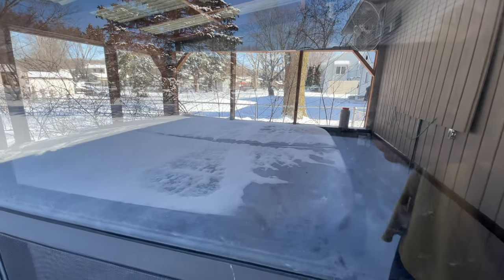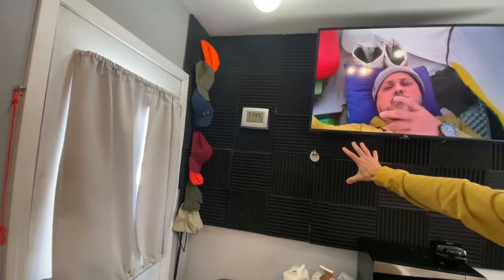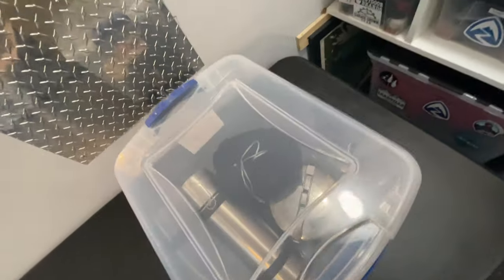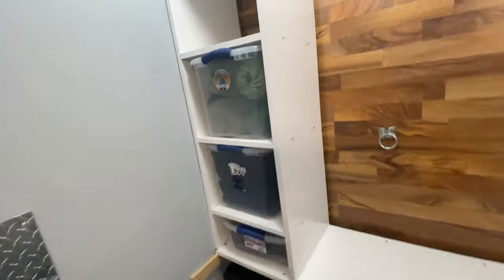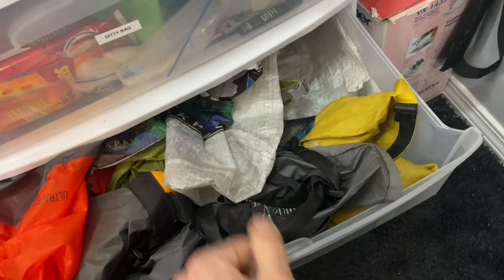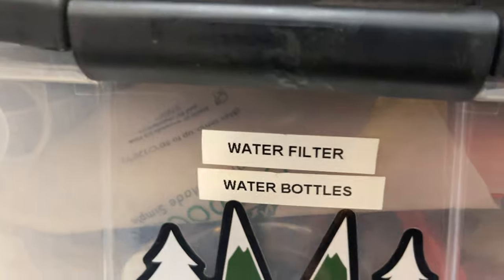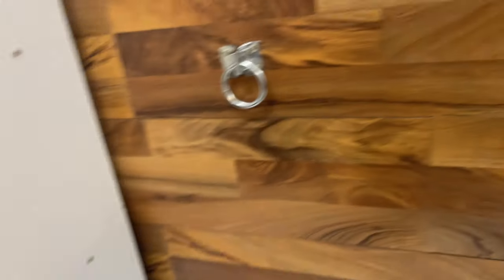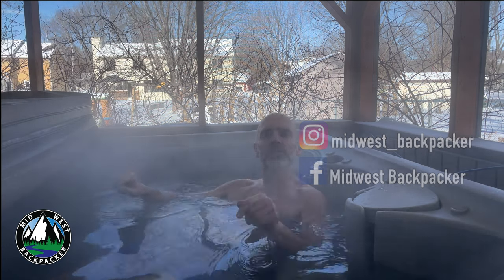Gear Storage: Behind the Scenes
This behind the scenes video shows you how I store my gear when I am not backpacking.

Top Quilts-
UGQ Outdoors 20 Degree Bandit -

Under Quilts-
Loco Libre 20 and -20 Degree Ridge Reapers with 900 - fill power goose down

COSCO DIY - 40 Under Quilt

MSR Mini Groundhog Stakes -

Hilltop Packs Custom Printed Food Bag and Custom Printed Dual Pocket Gadget Bag -

Sealskinz Waterproof Socks -

currently unavailable

Sit Pad -

External Microphone - Shure AMV88-

Split Peanut Butter and Jelly-

My Winter Camping Sleep System when tenting:
Marchway Ultralight Folding Cot:

Invoker Camping 3 Inch Sleeping Pad: